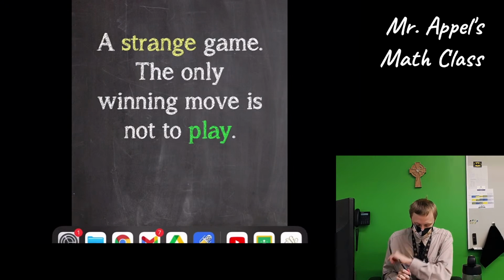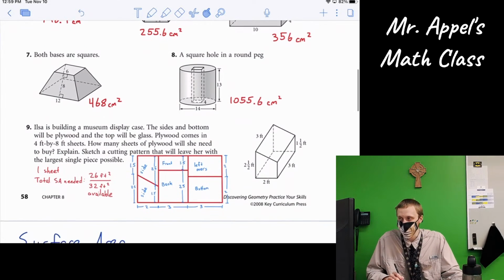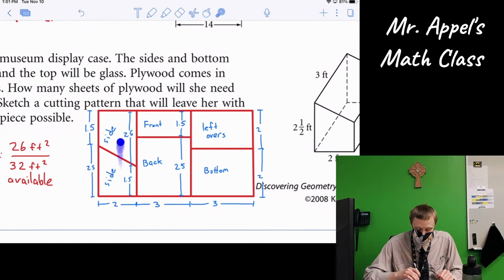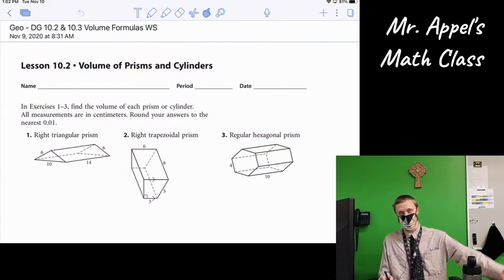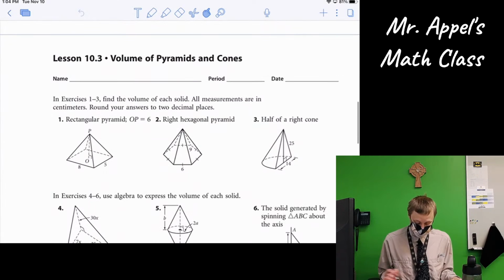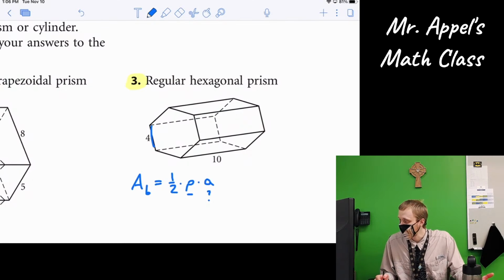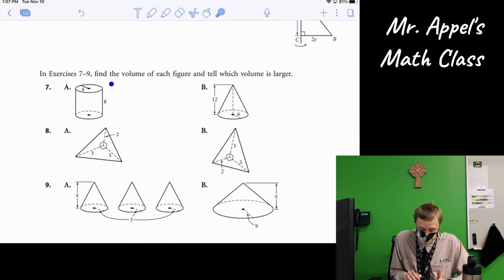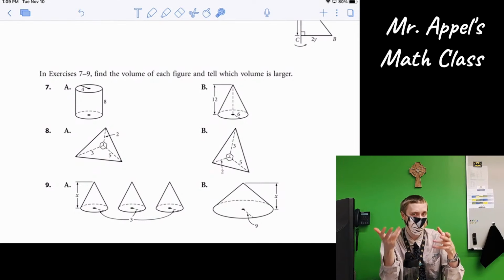TUES 11/10/20 Geo 7